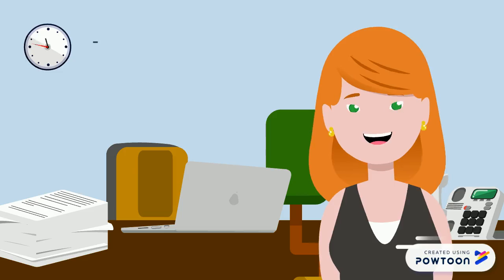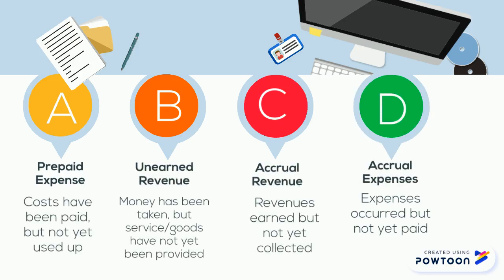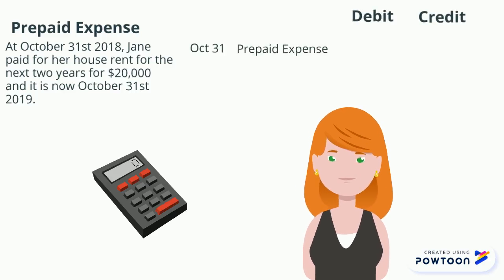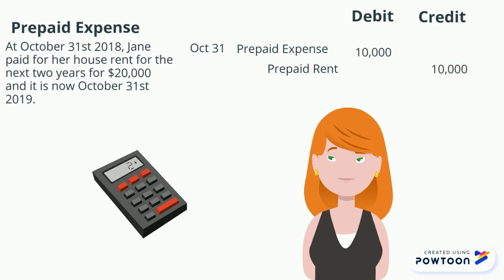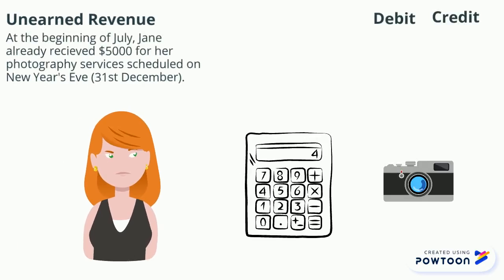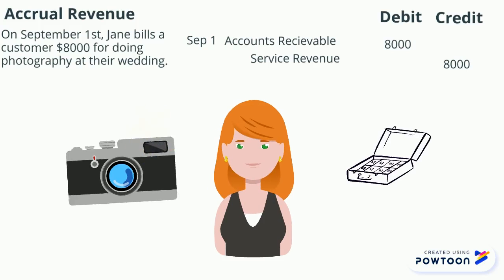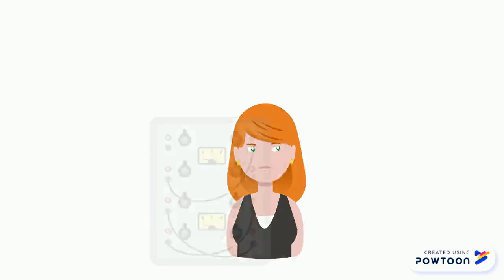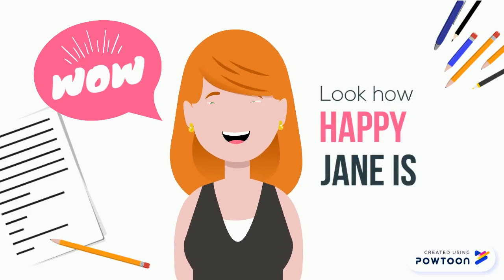Adjusting Entries Screencast